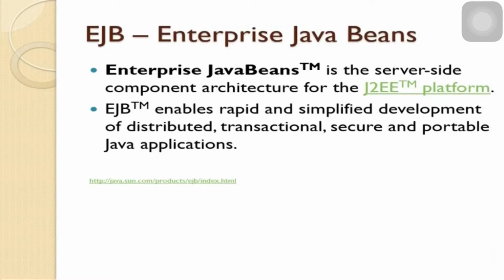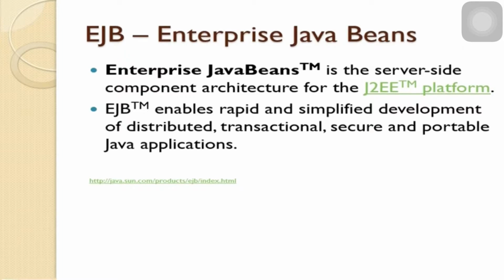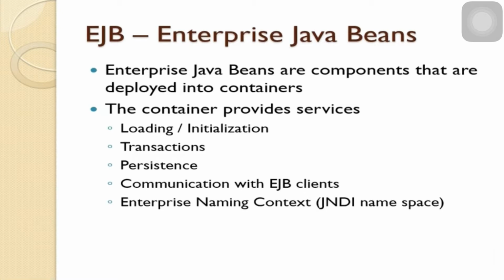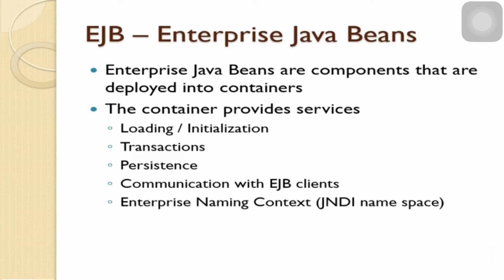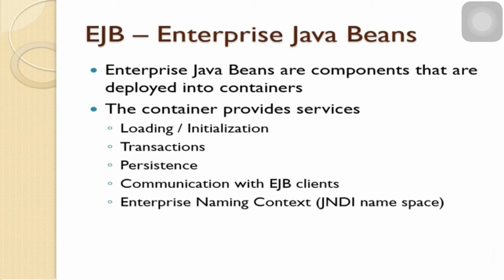Sec 1.6 EJB— Enterprise Java bean